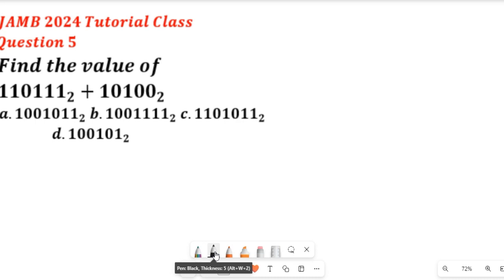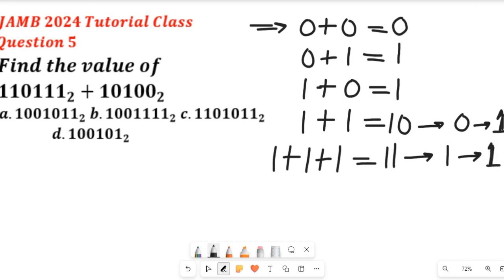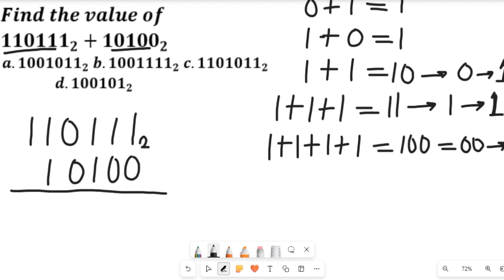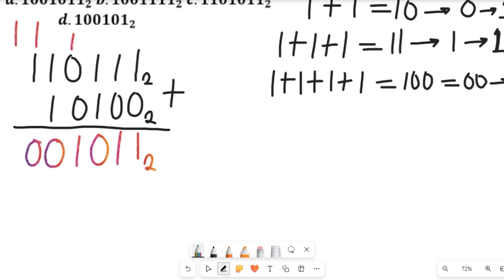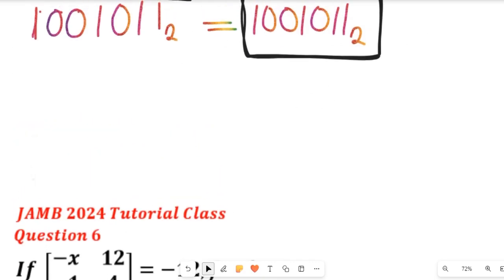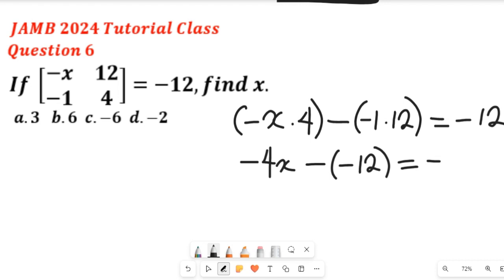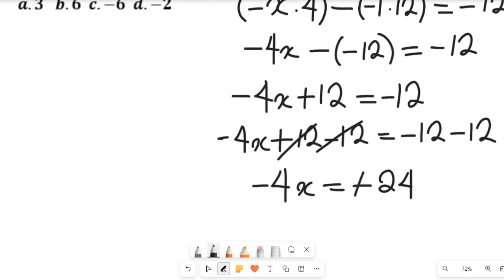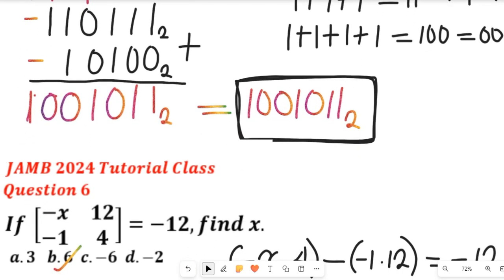JAMB Mathematics Exams Questions | Number Bases and Matrix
JAMB Mathematics Exams Questions | Number Bases and Matrix@freemathsvideos
Ace your JAMB 2024 Maths Exams with this comprehensive revision video!
In this video, we delve deep into two crucial topics for your JAMB success: number bases and matrix operations. Master the conversion between decimal, binary, octal, and hexadecimal systems, and conquer matrix addition, subtraction, multiplication, and determinants with ease. 🪄
This video covers:
1. Understanding number bases and their applications
2. Converting between different number bases like a pro
3. Simplifying complex matrix calculations with confidence
4. Solving past JAMB Maths questions related to number bases and matrices
5. Boosting your score and securing your admission to your dream university!
Don't miss out on this essential revision session! Watch now and get ready to crush your JAMB 2024 Maths Exams!

FREE JAMB 2024 ONLINE CLASS Schedule:
Days: Wednesdays and Fridays
Time: 4 to 5pm
Venue: YouTube Live Studio

Here are some important points to note about JAMB form 2024/2025:
1. The registration for JAMB 2024/2025 UTME and Direct Entry will commence on the 14th of January 2024.
2. The deadline for 2024 JAMB registration is set for the 14th of February 2024.
3. The registration fee for JAMB 2024/2025 UTME and Direct Entry is N4,700.
4. The prescribed novel for the 2024/2025 UTME is “The Life Changer” by Khadija Abubakar Jalli.
5. The reprinting of the JAMB examination slip will commence on the 29th of April 2024. Candidates are required to reprint their slips to know their examination date, time, and venue.
6. The mock examination for JAMB 2024/2025 UTME will take place on the 20th of April 2024. This is an optional exam that candidates can choose to participate in.
7. JAMB 2024/2025 UTME will commence on the 29th of April 2024 and will run until the 12th of May 2024. Candidates are advised to prepare adequately for the examination.

ABOUT THIS CHANNEL:
On this Channel we will present:
1. Mathematics topics for Olympiad Maths Competition, GCSE, SAT students
2. Mathematics topics for senior secondary school
3. Mathematics topics for university students
4. Solve Mathematics past questions etc.